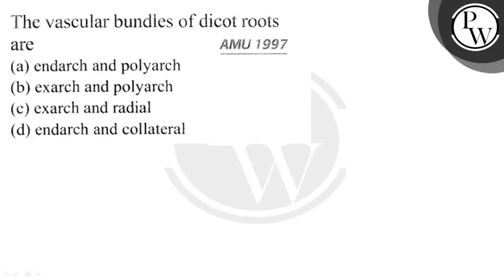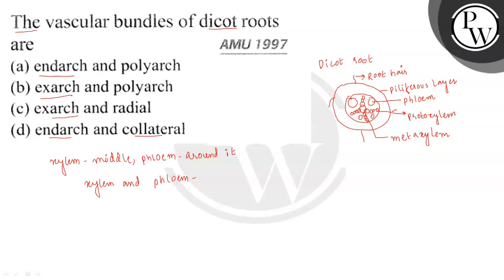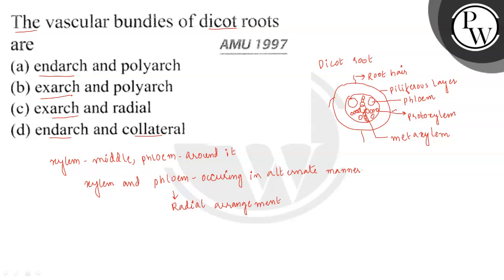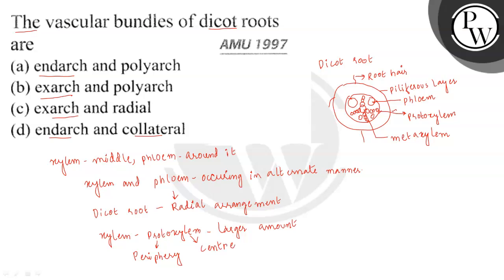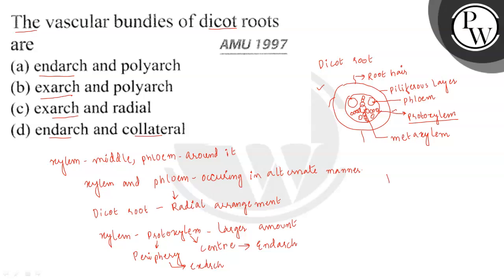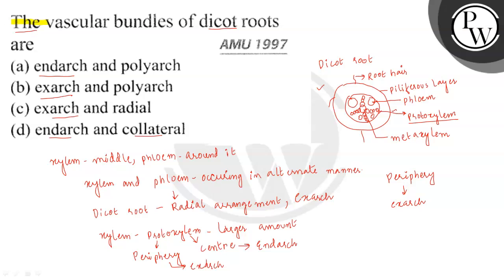The vascular bundles of dicot roots are AMU 1997 (a) endarch and polyarch (b) exarch and polyarc...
The vascular bundles of dicot roots are

AMU 1997
(a) endarch and polyarch
(b) exarch and polyarch
(d) endarch and collateral